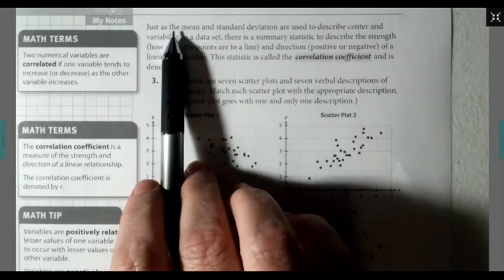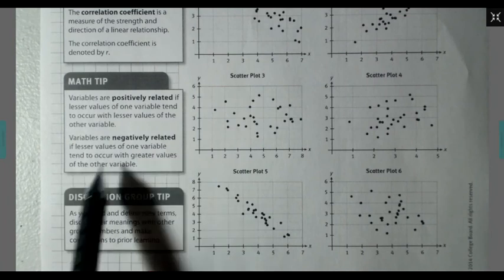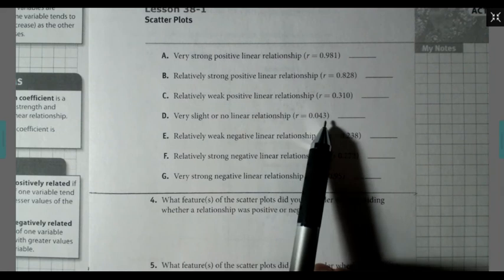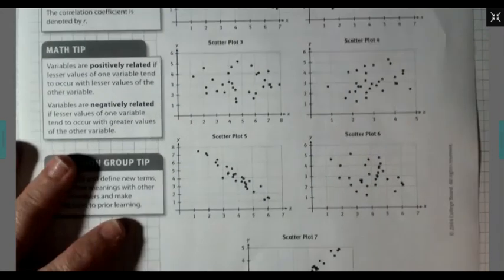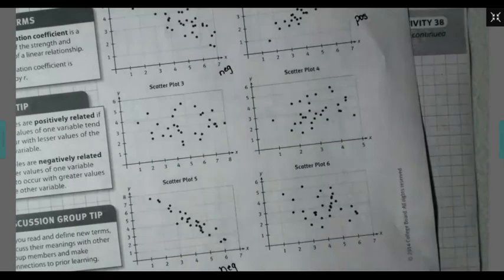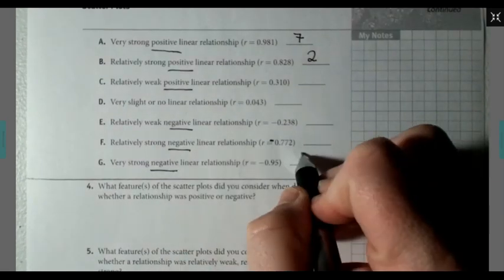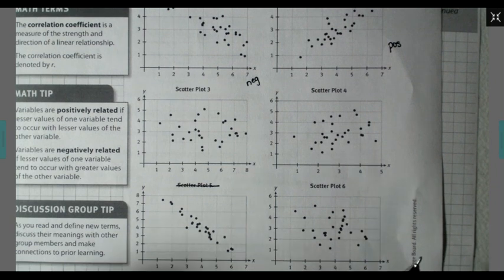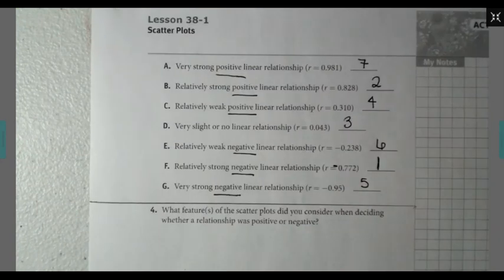GeoA Lesson 38-1 Section 2